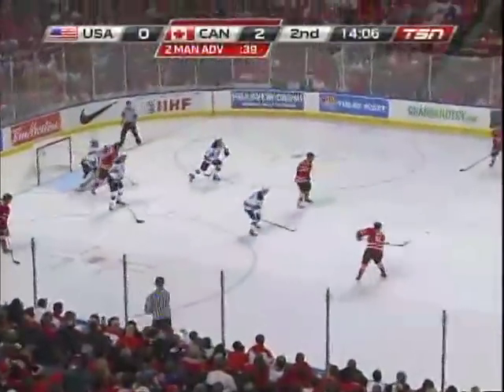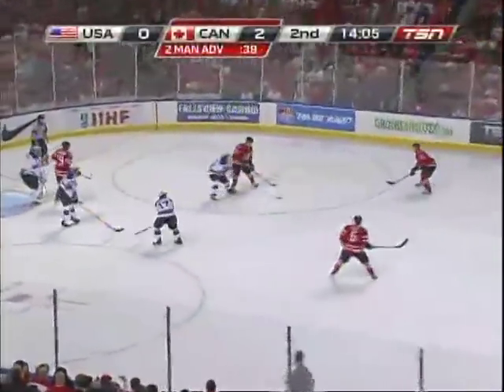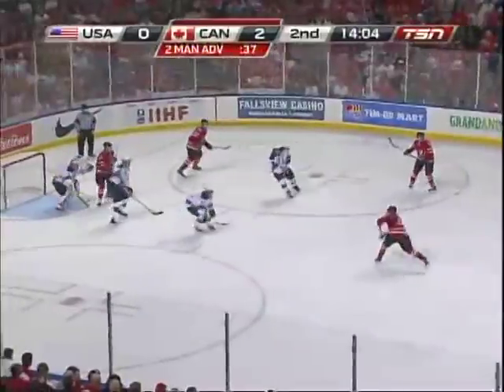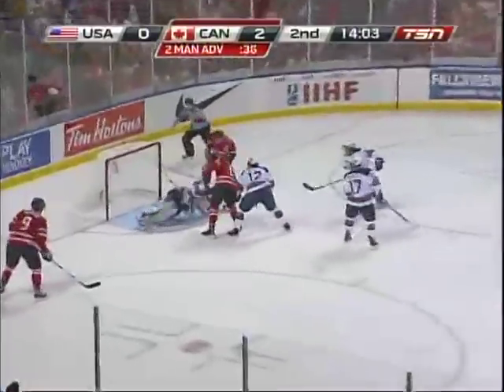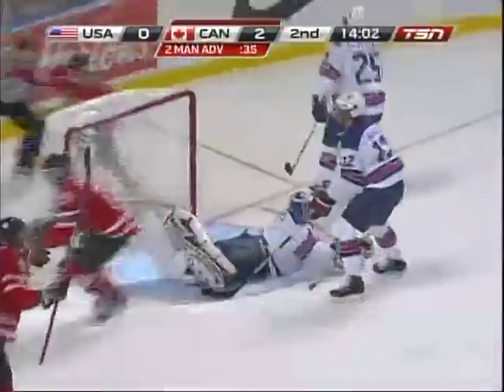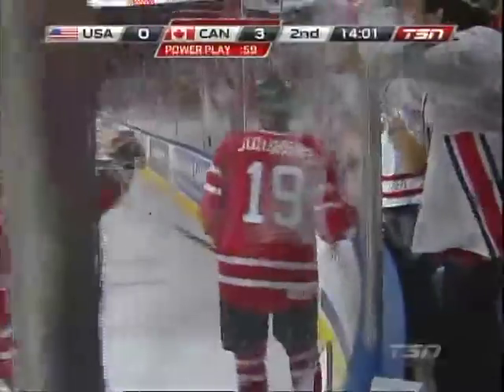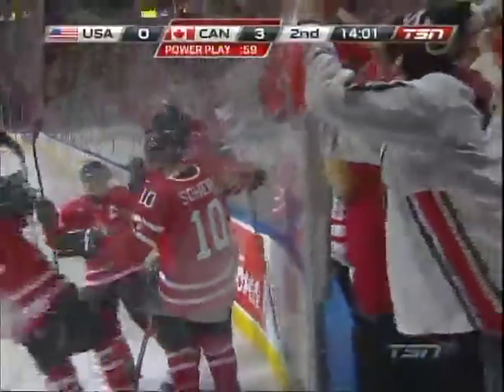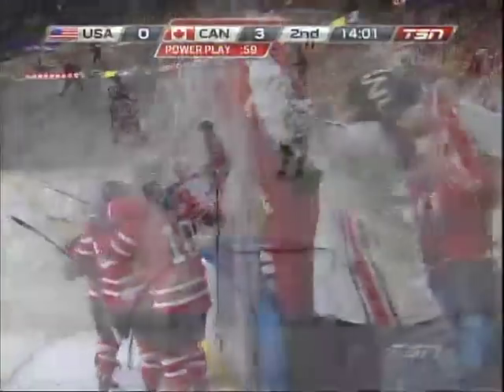CANADA DOMINATES USA IN WORLD JUNIOR 2011 SEMI FINAL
Canada dominated the US in their semi final game of the 2011 World Juniors
from the opening puck drop. They came out flying - out skating, out hitting,
and overall outplaying their hockey rivals. Four different Canadians scored
and even goaltender Mark Visentin chipped in with an assist in the 4-1 win.
Canada will face Russia in the finals.